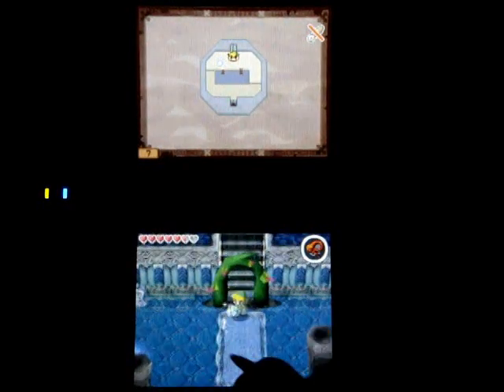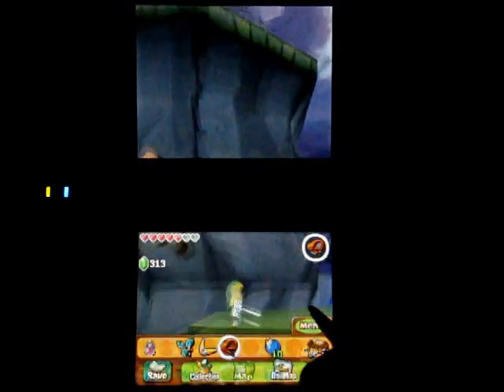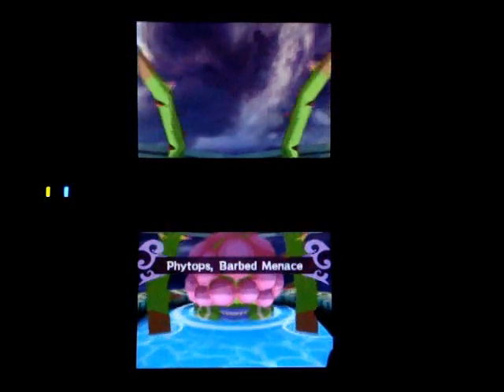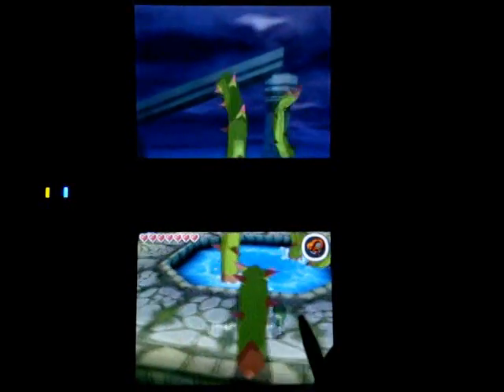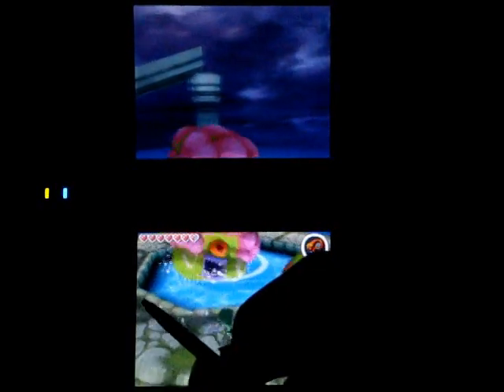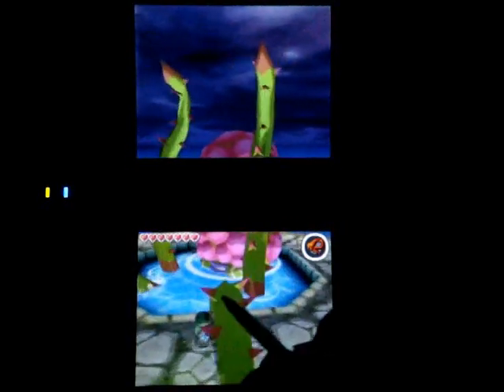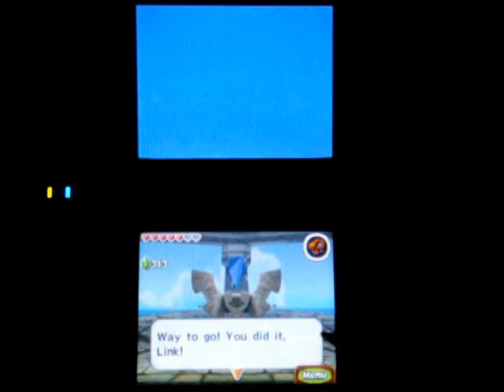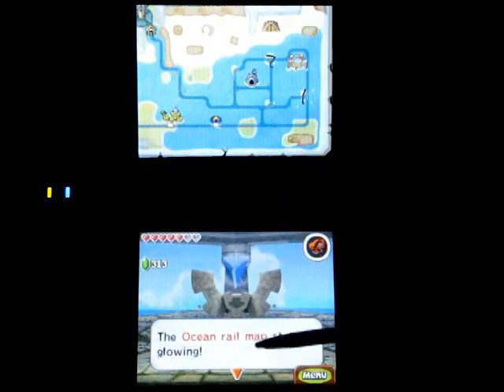The Legend of Zelda: Spirit Tracks Walkthrough - Part 34 - Boss Fight: Phytops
We take on Phytops, the Ocean Temple Boss!